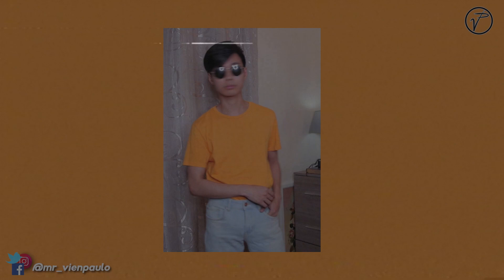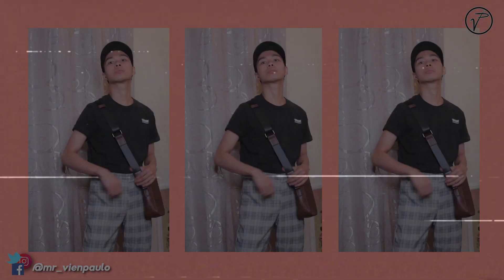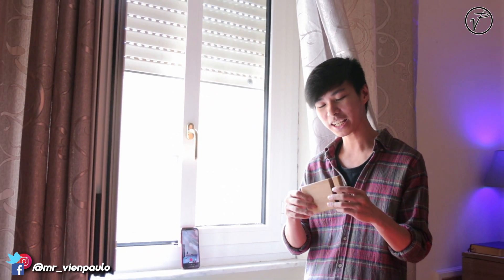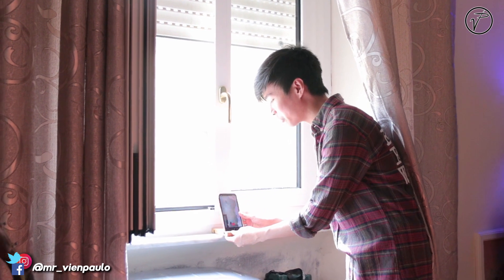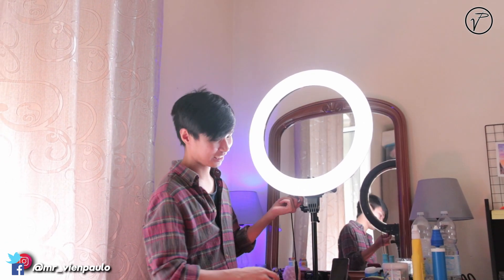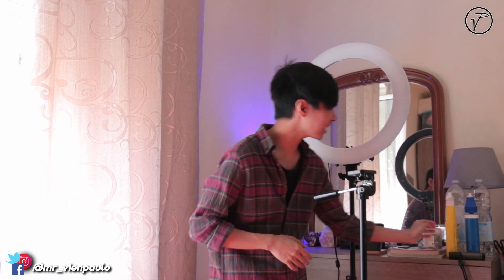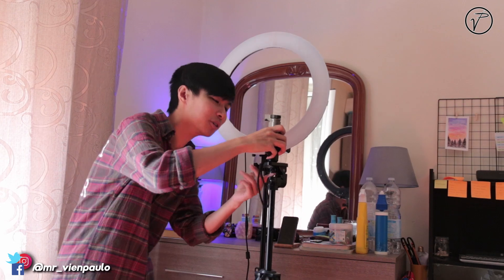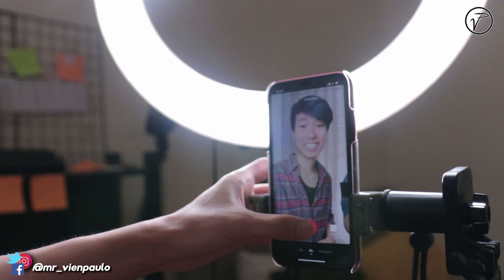My Tiktok Equipments and Set up + My Trending tiktok Compilation | The VP's Journey | S2 E15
Pasensya na mga SIOPAU may konting problema sa sound, Pag tyagaan niyo na! 🤣🤙🏼

BE PART OF MY GROWING SIOPAU FAM 🤙🏼😂

*MAIL TIME
Via Lombardia 1, Terni (TR)
Umbria, Italy 05100